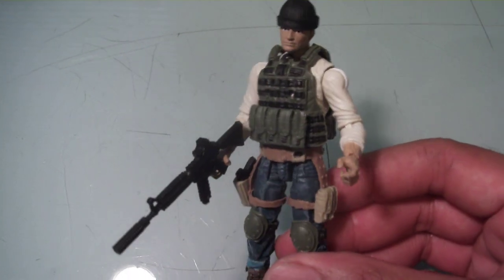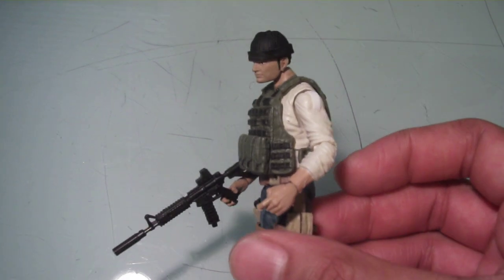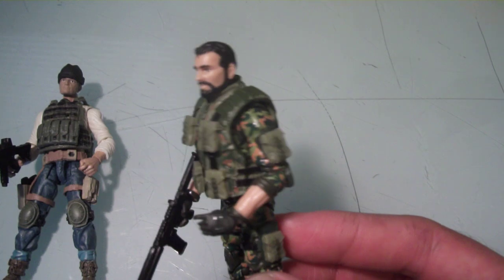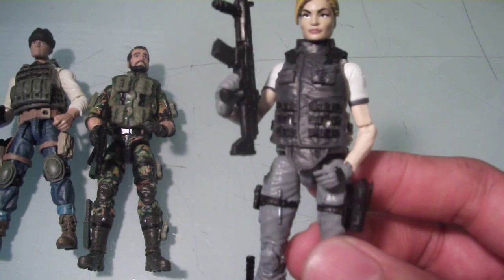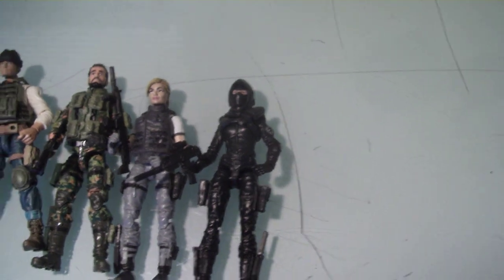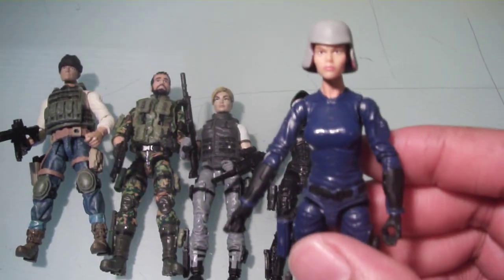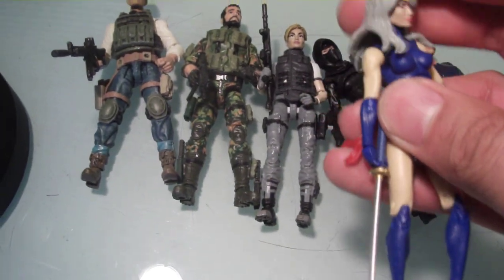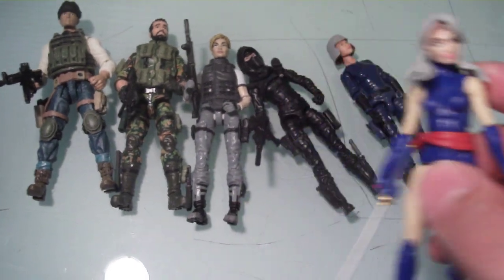Custom action figures I been working on 1:18 scale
Just some custom figures I made and a few I am currently working on.